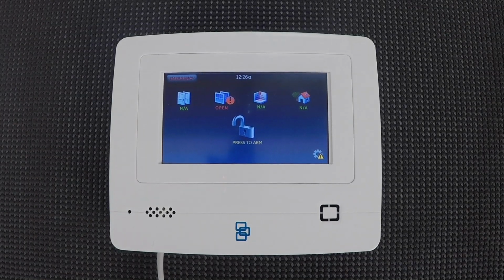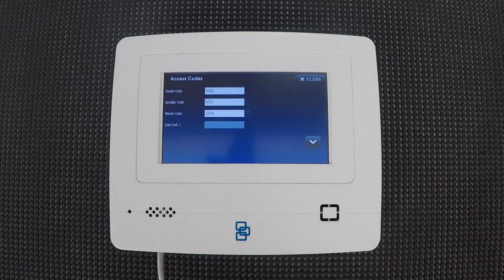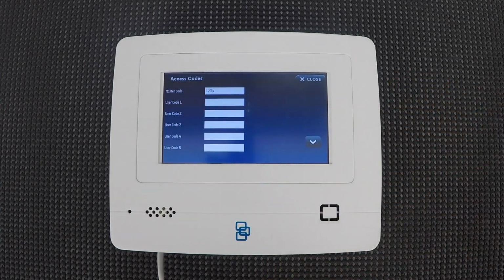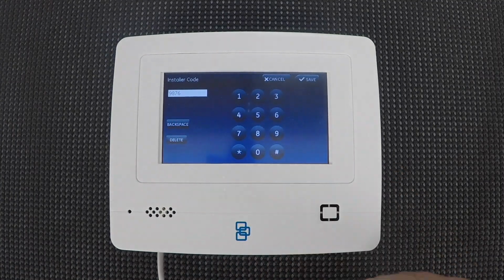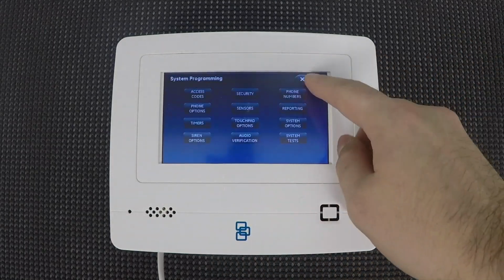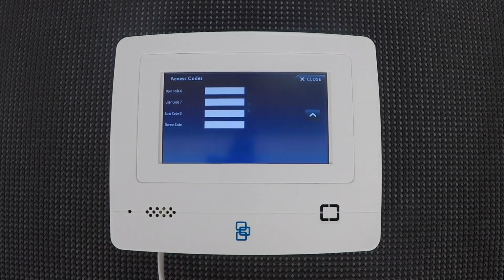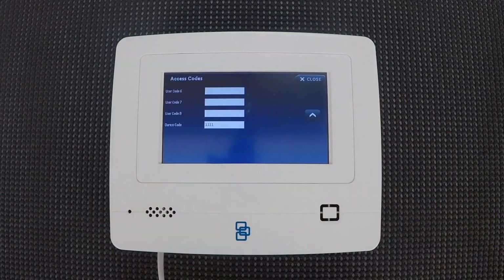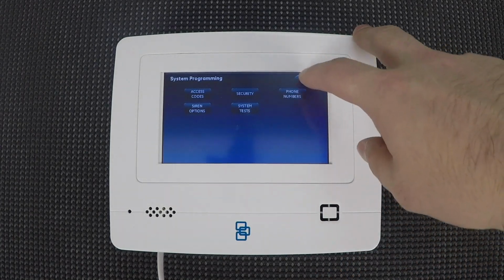How To Set User Access Codes For The Simon XTi 5 Tutorial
Jason of Alarm System Store talks you on a DIY tutorial on how to add, change, and delete user access codes on the Simon XTi-5 wireless alarm system from Interlogix.

The Interlogix Simon XTi-5 is and easy to use wireless alarm system that anyone with a little patience can install in their home or small business to protect against burglary and fire with the addition of the proper detection devices.

With its color touchscreen user interface; the Simon XTi-5 is one of the simplest alarm systems we offer on our site for folks who've never set up an alarm system before.

You can view all of the wireless sensors and detectors for the Simon XTi-5 at this location:

Please comment in the comments section if you have any questions and be sure to slap that like button and subscribe to our channel for all of our how to videos for some of today's most popular DIY security systems.

for all of our great deals on security equipment.